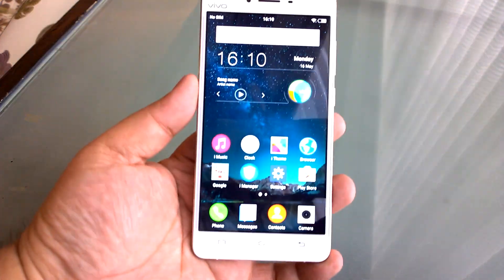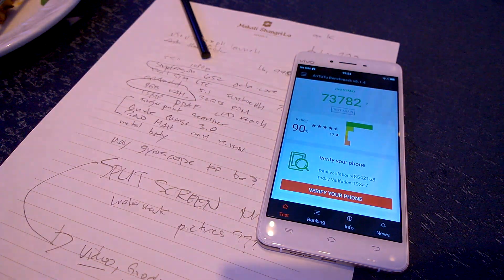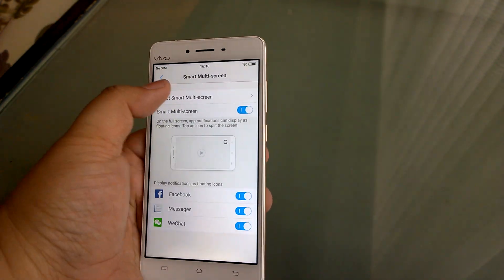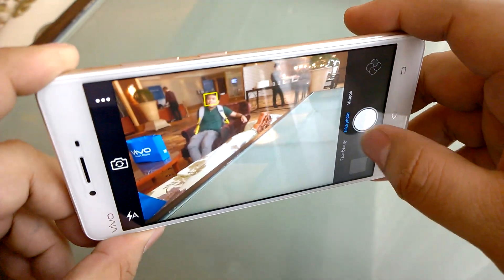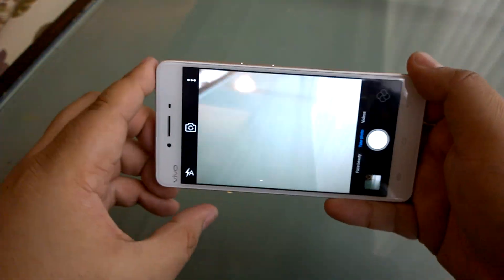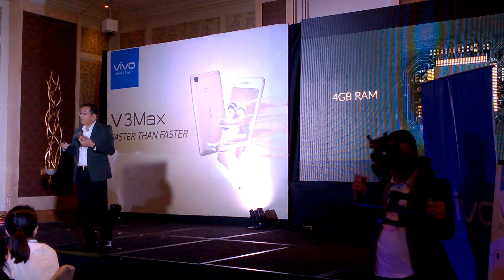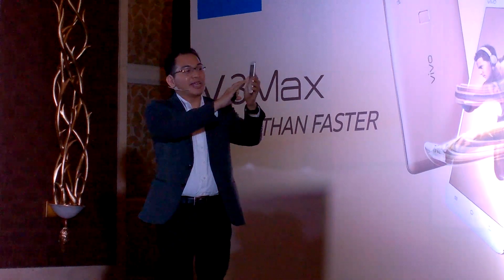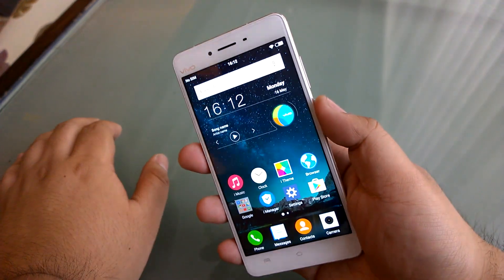Vivo V3 Max Launched; Powered By New Snapdragon 652!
We take a look at the new 4GB RAM midrange phone from Vivo!

Extras channel!